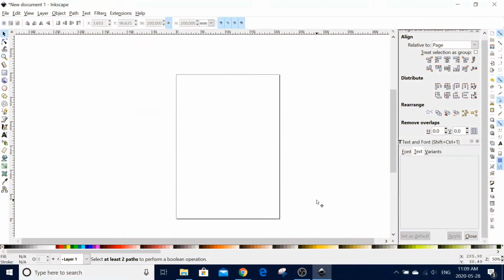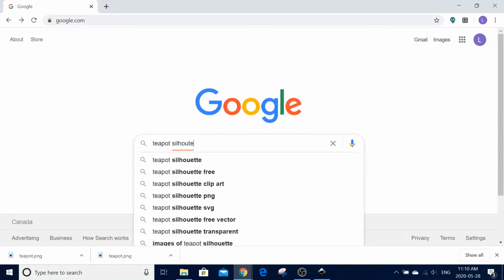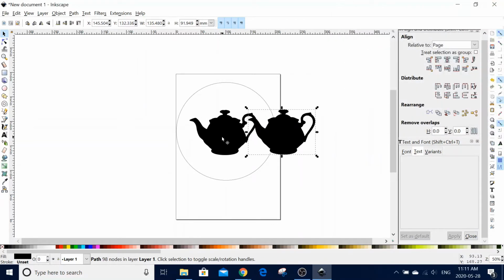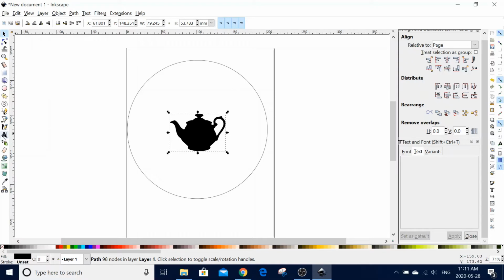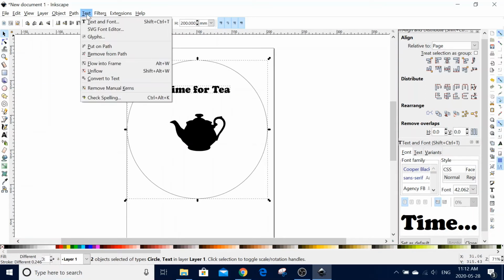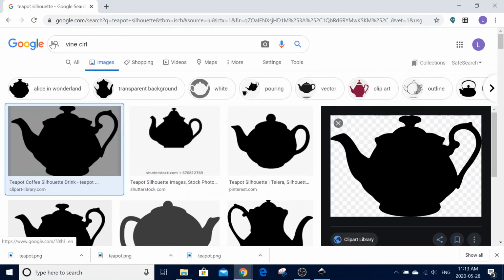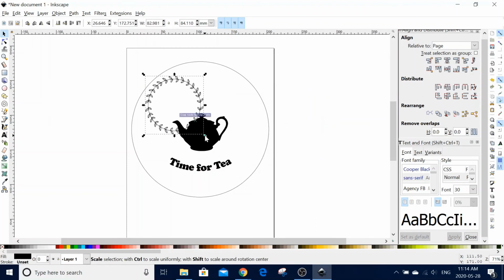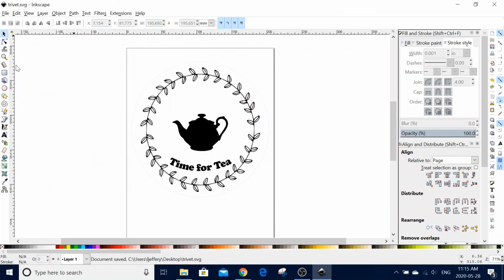Tinkershop Tutorial: Laser Engraved Trivets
Do you miss designing in the hackLAB? Join our Library programmer, Laura, for an online tutorial to learn how to create trivets using Inkscape!